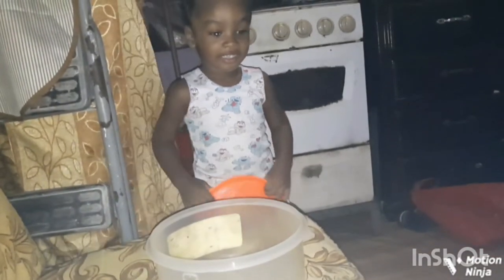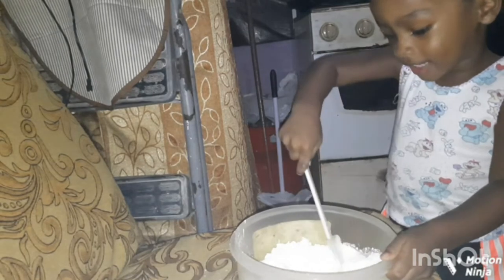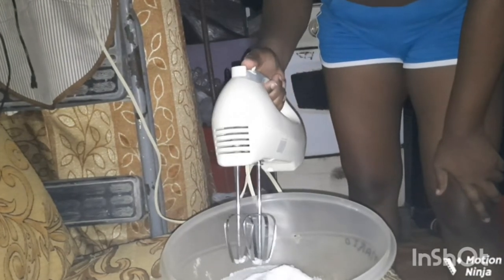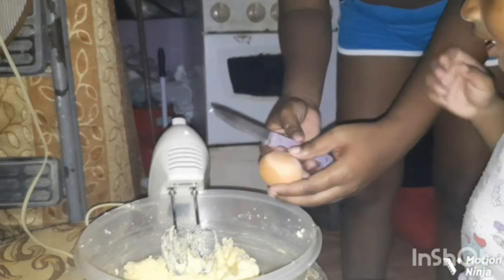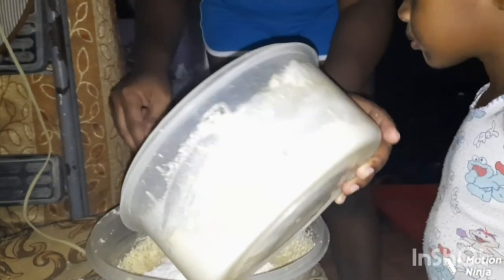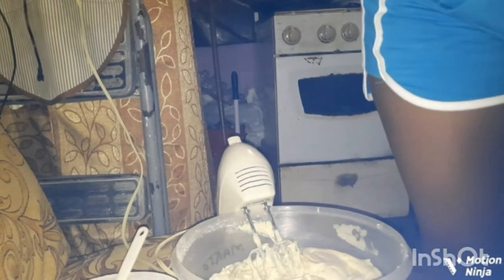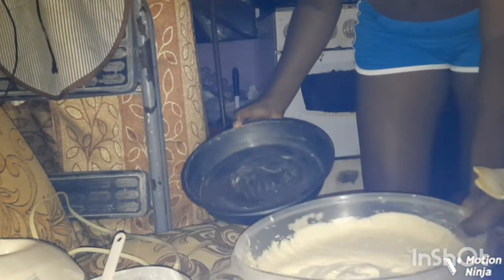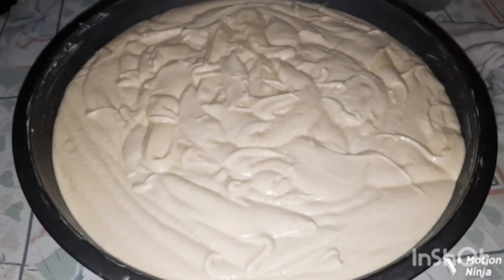Making a cake with Mom😋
Mom and I are making a sponge cake for Dad's belated birthday. He likes plain cake with no icing. It was really fun! My favorite part was licking the batter, yummm😋